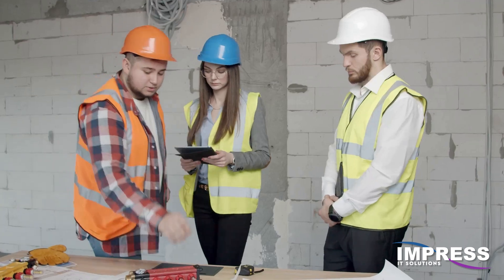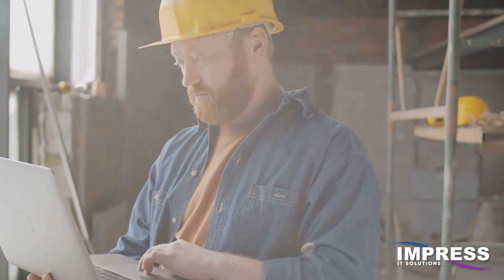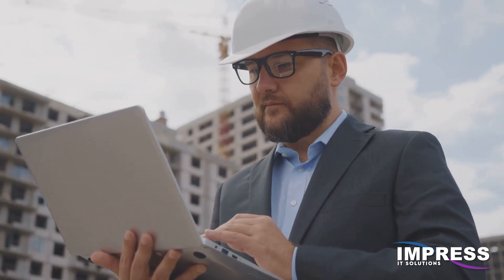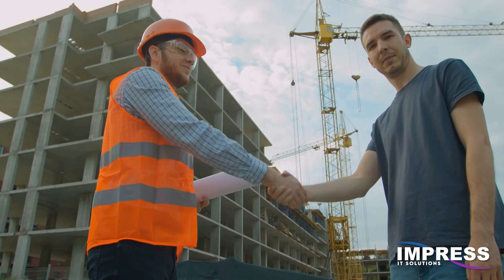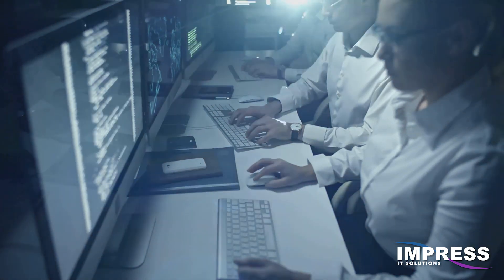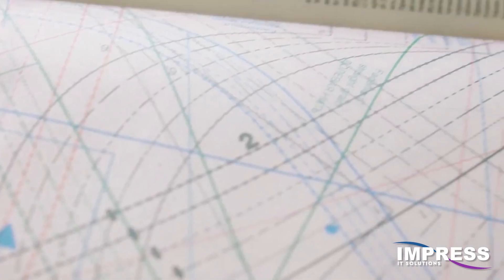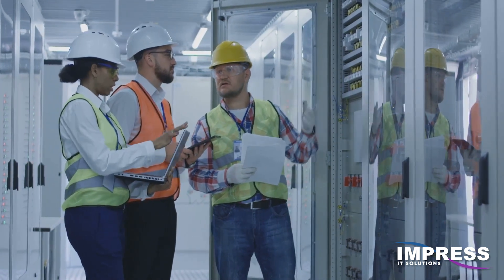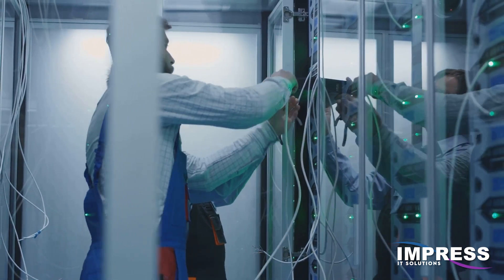6 Crucial Elements for Ensuring IT Compliance in Construction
In today’s construction industry, compliance is critical—not just for physical safety, but for cybersecurity, data privacy, and secure communication between on-site and remote operations. For Impress IT Solutions, a leader in IT services for construction companies, ensuring these compliance standards means helping clients avoid cyber risks, maintain data integrity, and protect their business reputation. This article covers the significance of IT compliance and practical ways that Impress IT Solutions supports construction clients to achieve comprehensive compliance throughout their project lifecycles.

Why Compliance is Important in Construction IT

With the right IT compliance measures, construction companies can ensure:

1. Satisfied Clients Through IT Compliance

Ensuring strong IT compliance contributes to a construction company’s overall reliability and safety. Customers today value not only on-site safety but also want to know their data and project details are securely managed. Impress IT Solutions offers secure, compliant systems and best practices that protect client information and ensure confidentiality from project inception through completion.

2. Extended Lifespan of Technology and Infrastructure

By following industry-standard cybersecurity practices, companies reduce risks associated with outdated or vulnerable systems. Impress IT Solutions provides ongoing updates and compliance checks, ensuring that infrastructure remains secure, functional, and resistant to cyber threats that could shorten its lifespan.

3. Strong Brand Reputation

Better compliance not only prevents data breaches but also enhances the reputation of construction companies that rely on Impress IT Solutions. Through efficient, compliant IT systems, Impress IT helps clients showcase their commitment to safe and secure project management, which builds trust with customers and partners alike.

What is IT Compliance in the Construction Industry?

In construction, IT compliance involves adhering to standards set by both regulatory and industry bodies, addressing everything from cybersecurity, data protection, communication security, and proper technology usage. Impress IT Solutions ensures construction companies meet these regulatory requirements while minimizing the risk of breaches, data loss, and costly disruptions.

Six Key Areas of IT Compliance in Construction

Here are the main areas where Impress IT Solutions helps construction companies meet compliance standards.

1. Cybersecurity Compliance

Impress IT Solutions ensures that cybersecurity standards are met across all digital infrastructure. This includes secure networks, data encryption, and regular updates to software and firewalls. All compliance policies are documented and readily accessible for auditing.

2. Data Protection Standards

Construction companies handle large volumes of sensitive information. Impress IT Solutions assists in implementing and maintaining data protection practices, ensuring adherence to data privacy regulations such as GDPR and HIPAA.

3. Contract Compliance for IT Services

Contracts and service-level agreements (SLAs) outline the responsibilities of both Impress IT Solutions and its clients. Adhering to these agreements minimizes risks, clarifies roles, and ensures that all parties fulfill their compliance obligations.

4. Compliance with Employment and Data Privacy Laws

Impress IT Solutions supports its clients in adhering to employment laws regarding the use of data and privacy for all personnel records. From secure payroll systems to personal data protection, Impress IT ensures compliance with relevant laws to avoid legal complications.

5. Environmental Compliance in IT

Sustainability in IT has become a priority in construction, with regulations increasingly focusing on reducing digital carbon footprints. Impress IT Solutions implements energy-efficient data centers, promotes e-waste recycling, and educates clients on eco-friendly technology usage.

6. Payroll and Timekeeping Compliance

Digital payroll compliance is another critical component. Impress IT Solutions provides secure payroll systems that ensure accuracy, timely payments, and the protection of sensitive employee data to meet payroll compliance standards.

Risks of IT Non-Compliance in Construction

Ignoring IT compliance can expose construction companies to various risks, including data breaches, regulatory fines, and business disruptions. Impress IT Solutions provides regular compliance assessments and risk management plans to prevent potential IT compliance risks.

Impress Computers
21733 Provincial Blvd
Ste 110

Networking
Network Support
Managed Services